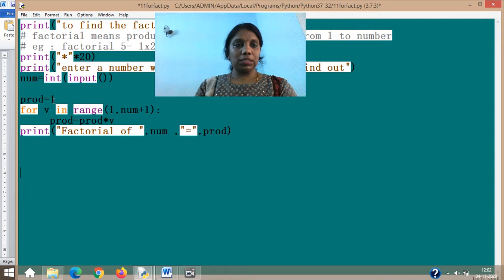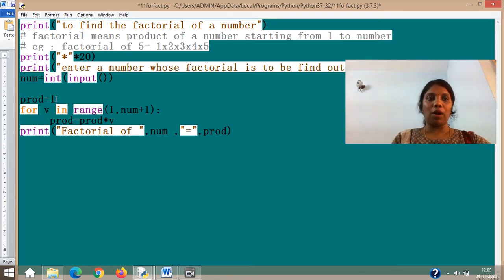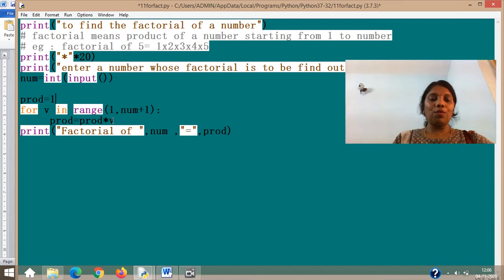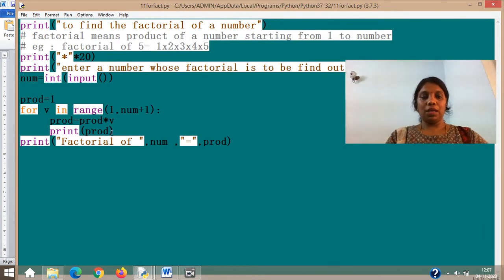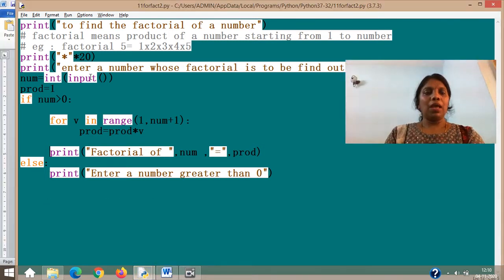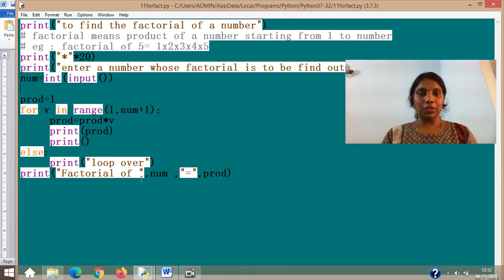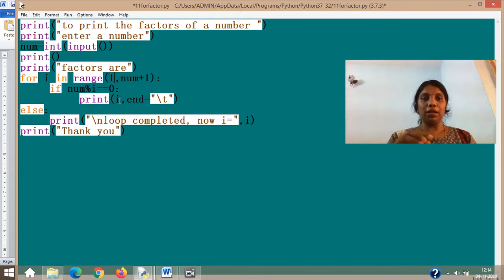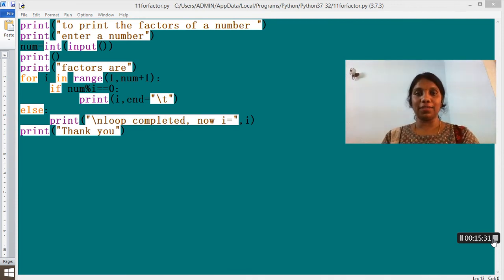IP11 Chapter 07 Conditional and Iterative Statements Video 08 Iterative Statements